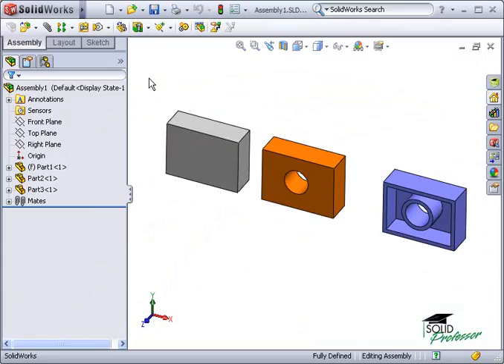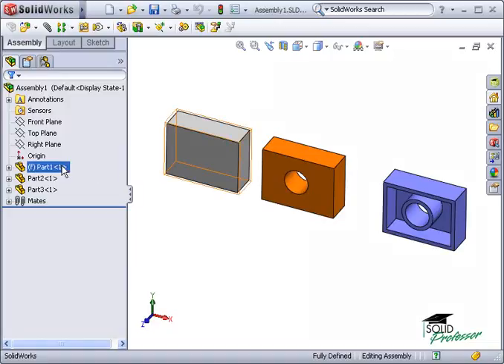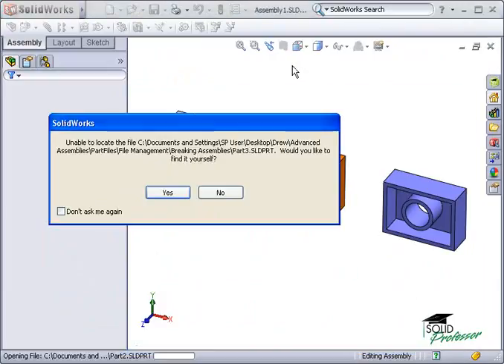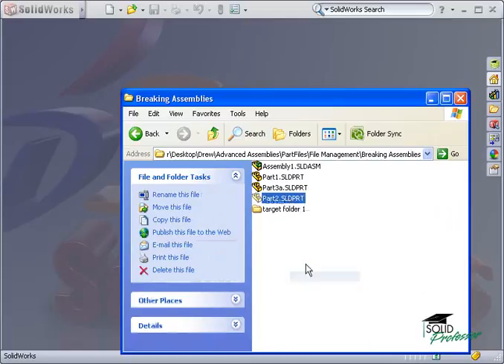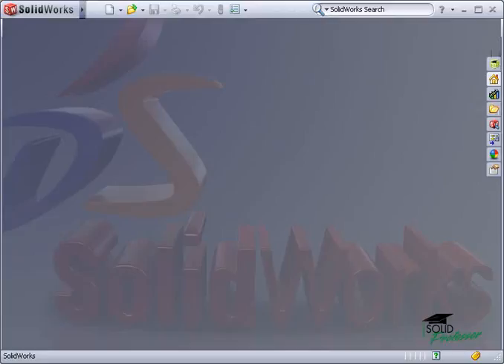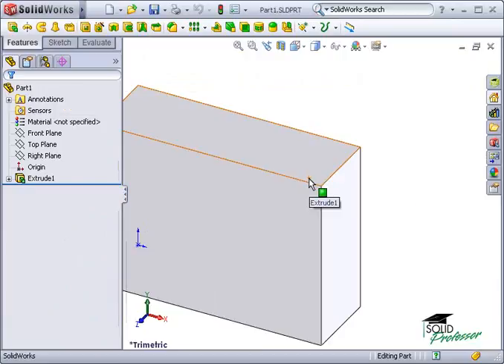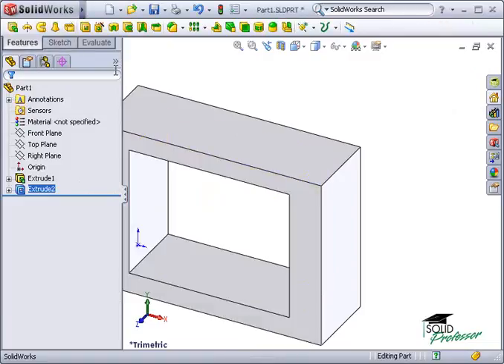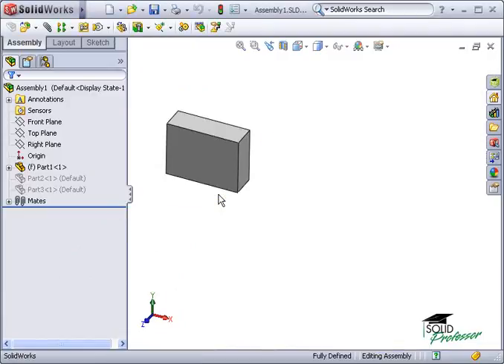2 File Management 1 File Relationships